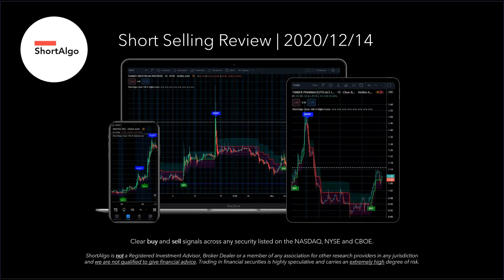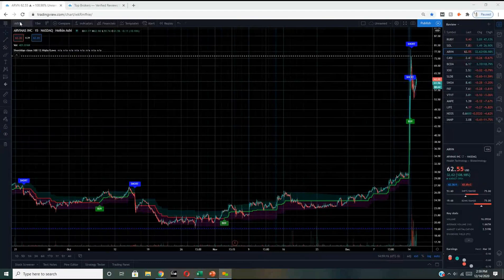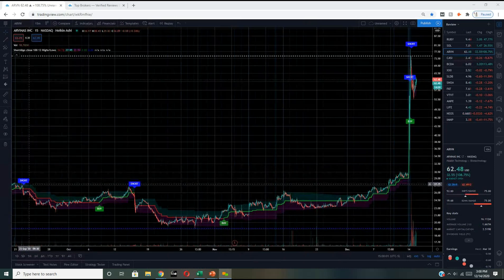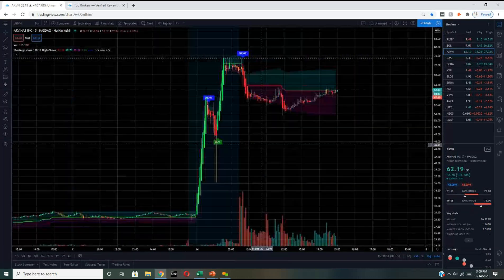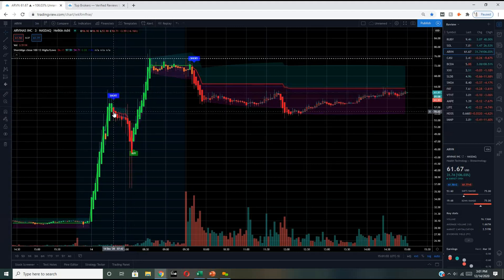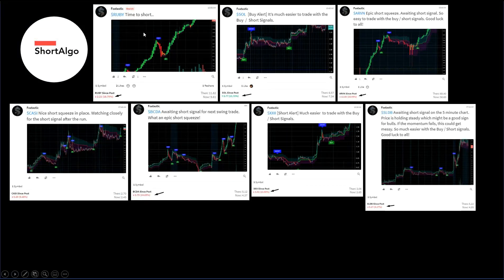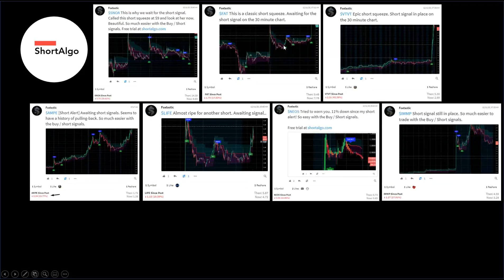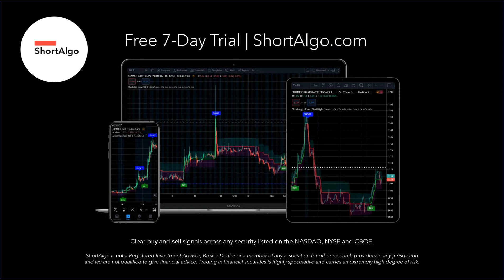Trade: Shorting ARVN (Arvinas Inc)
We review the stock ticker ARVN (Arvinas Inc). ShortAlgo delivers clear buy and sell signals across any security listed on the NASDAQ, NYSE and CBOE. The program is customizable to match the volatility of the security to minimize downside for traders.